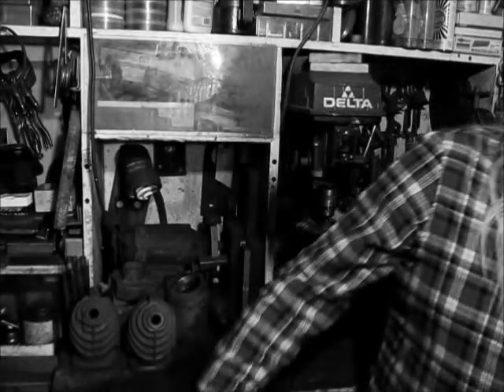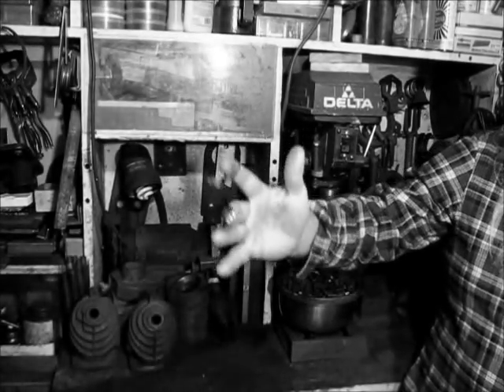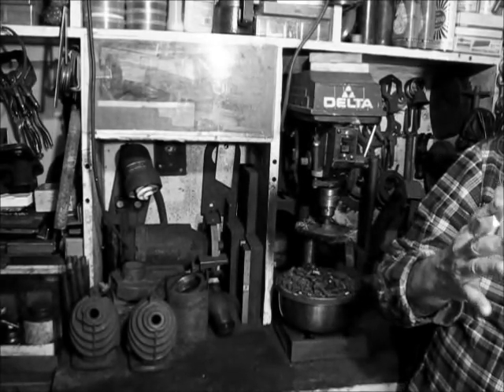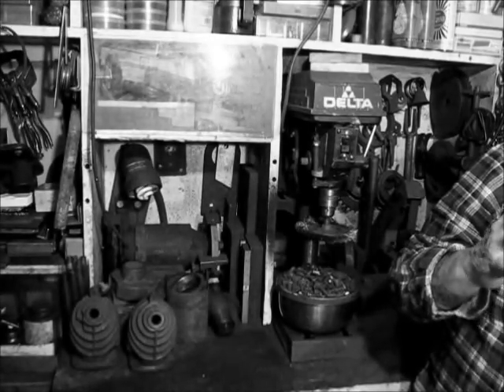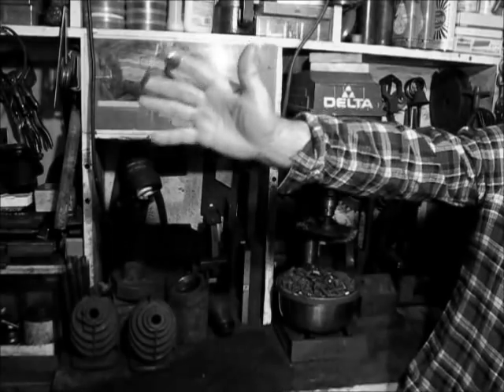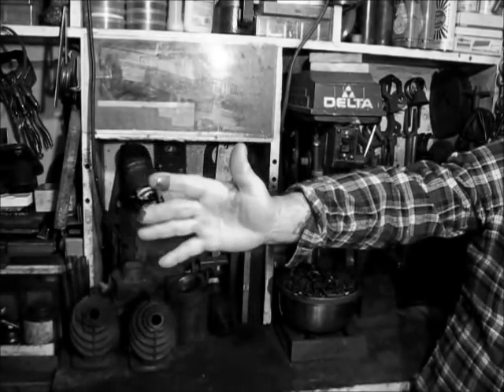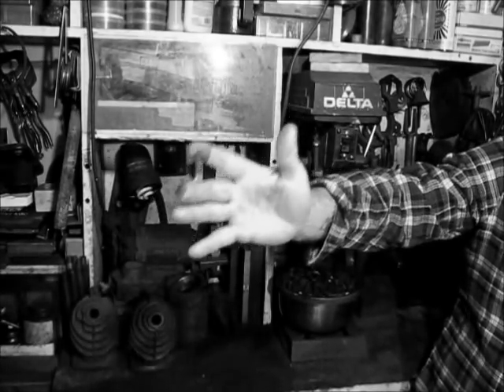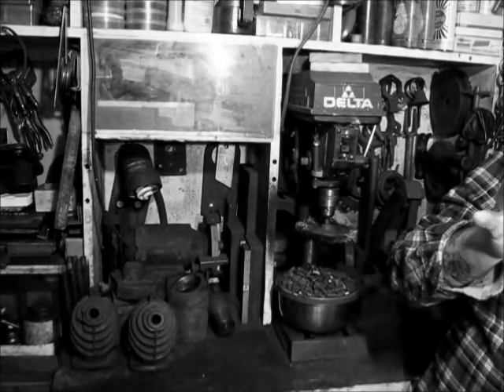Shop Tips / what was we talking about?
,,, give me a sign,, left or right,, eyes in the middle,, yes, let's get on with the show,, first off we have got to get this little piece of blue plastic tape (could not find any duck tape) onto that little microphone opening on the front of the camera (they say it will calm me down), but I can not tell much difference,, and then the reason why not to use duck tape on the inside of your welding helmet (the answer is it reflects light on to the inside of the lens) more on that later when we talk about building a welding helmet, leave a comment, subscribe, pass it on, leave a comment (thanks Justin)